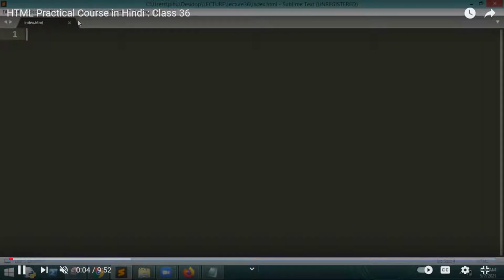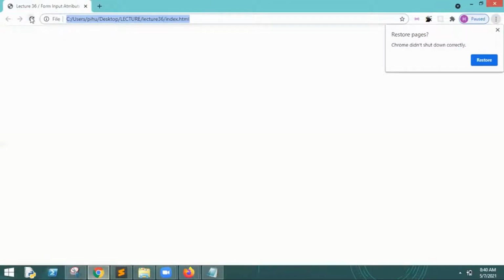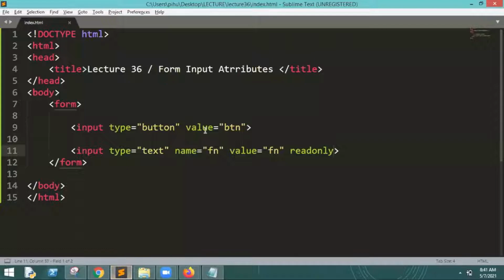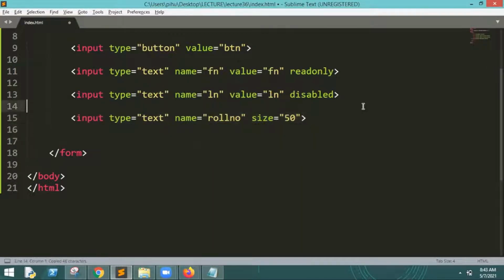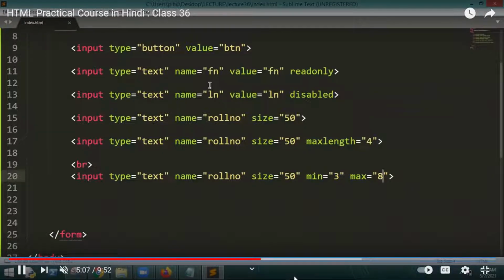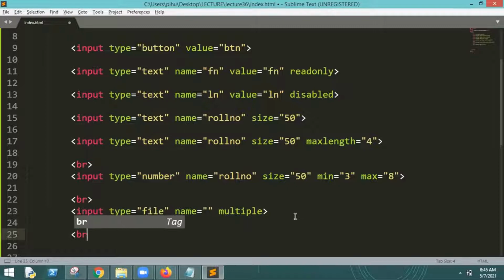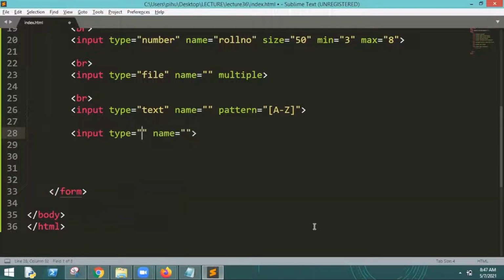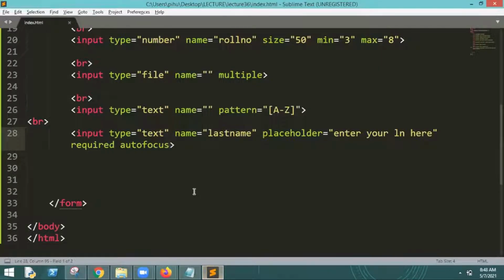HTML Practical Course in English : Class 39 - Input attribute